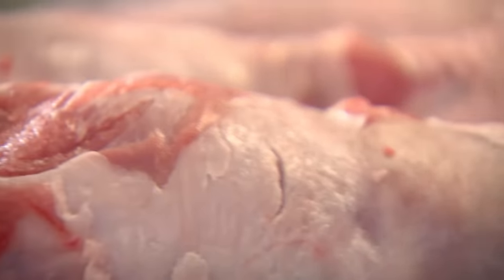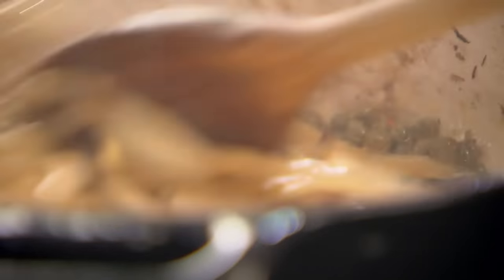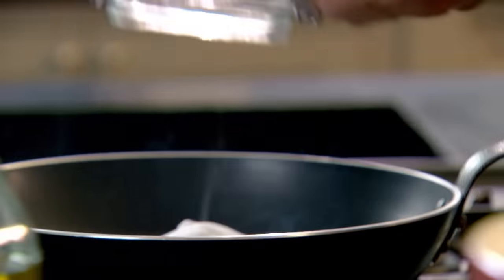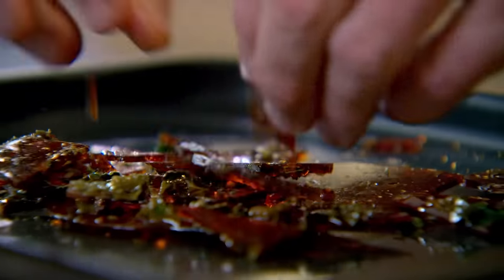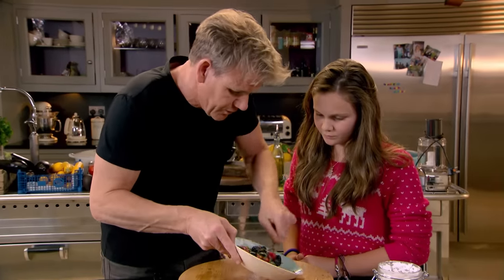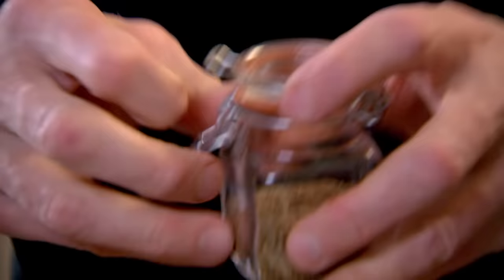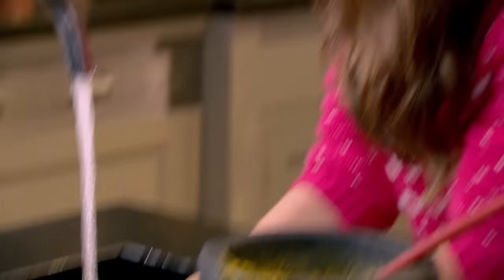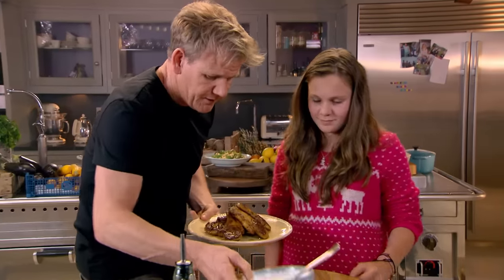Even MORE Easter Recipes! | Gordon Ramsay